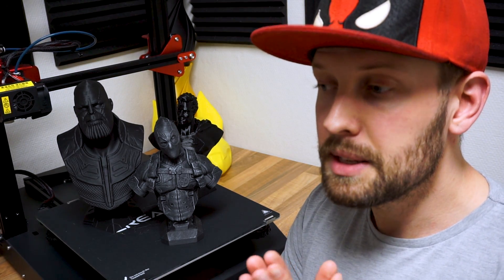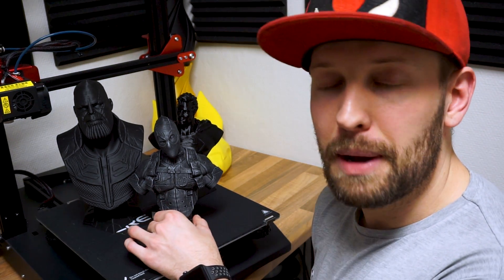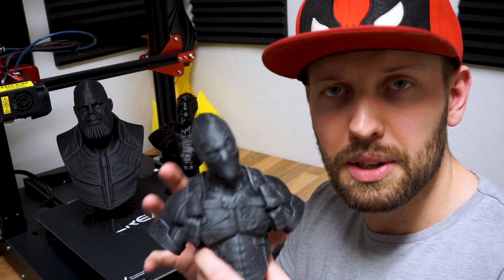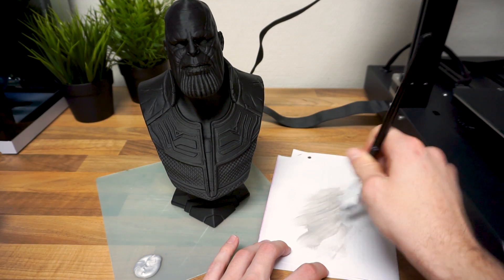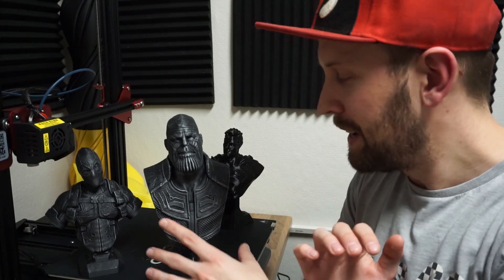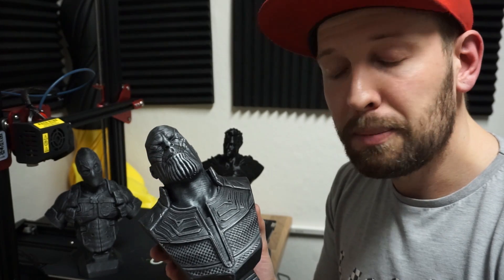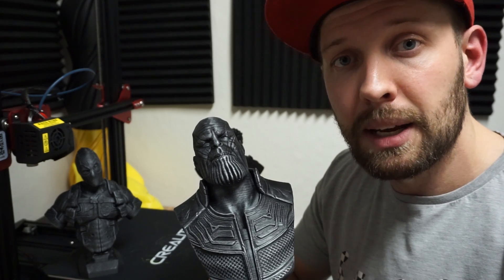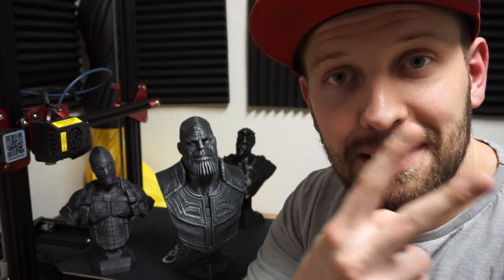Metal 3dprint on a Creality CR10 S PRO 🥄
Metal 3dprint on an fdm printer - or at least metal-lookalike-3dprint

stl filse …

links to filament and printer's

Midnight Black - 3DE...……..

Creality Cr 10 S pro...………..